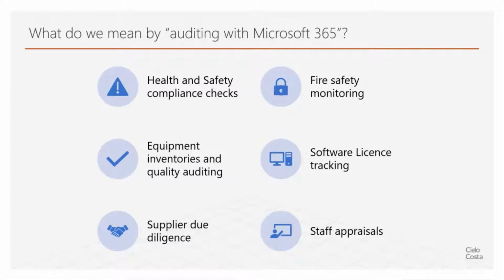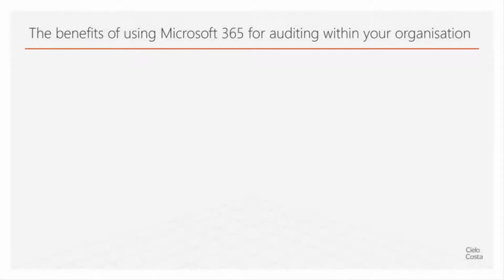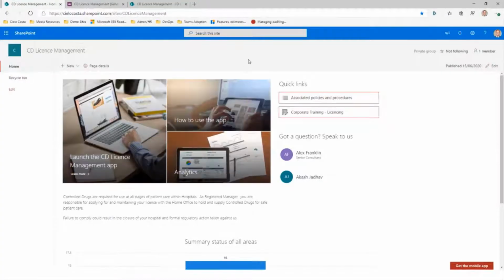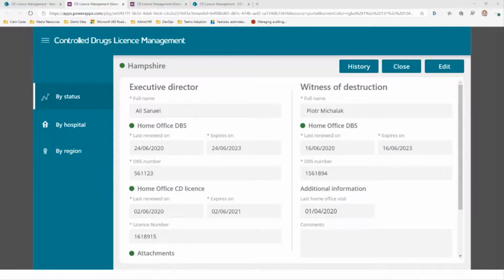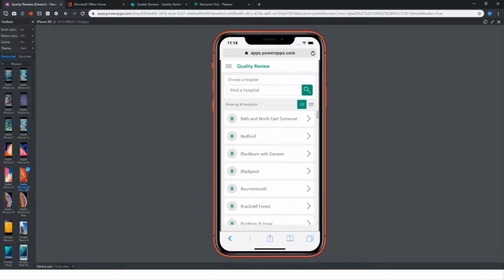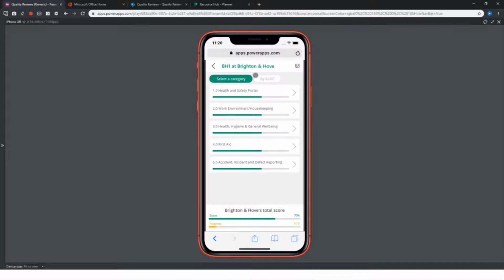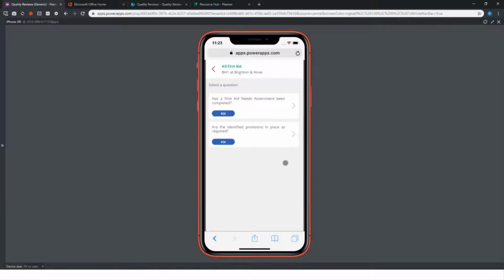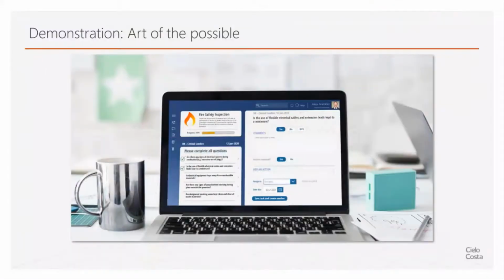Managing Auditing Processes in Microsoft 365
Join senior consultant, Alex Franklin, as he talks through the tools available in Microsoft 365 to greatly simplify and enhance the management of your auditing requirements in a modern, intuitive and powerful interface.